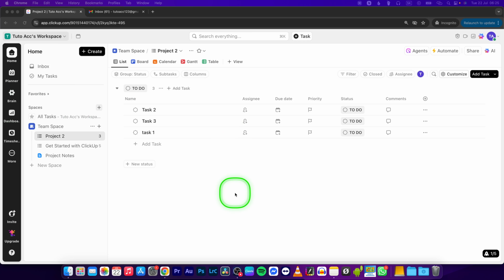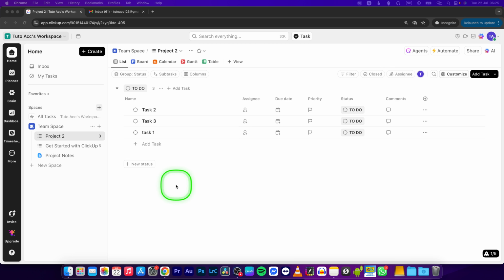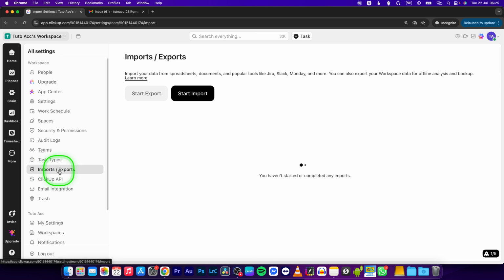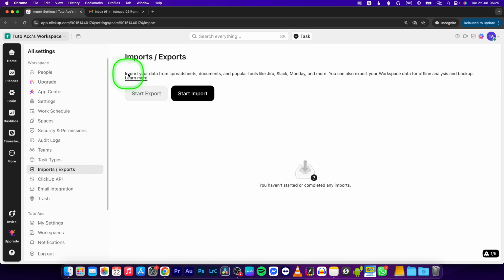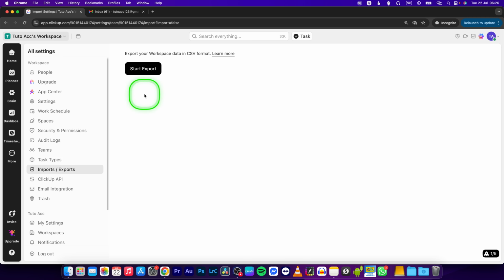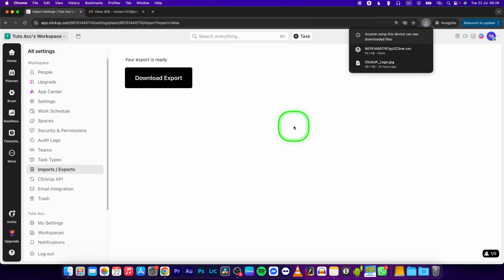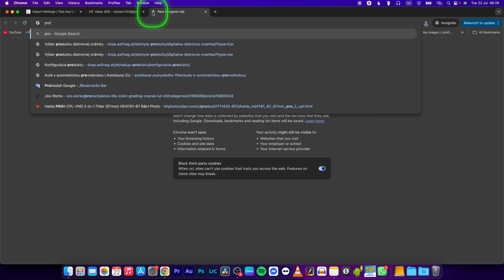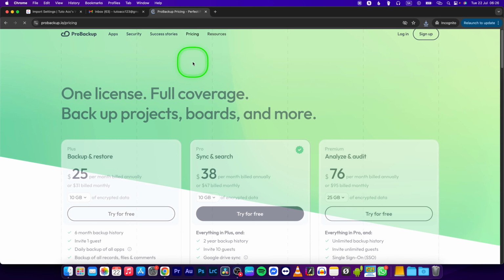How To Backup ClickUp | Create a Backup of Your ClickUp Workspace | ClickUp Tutorial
Want to ensure your ClickUp data is safe? In this video, we’ll show you how to back up your ClickUp workspace, so you never lose important project information. Learn how to set up backups and protect your data for future access.

How to Backup ClickUp
How to Create a Backup of Your ClickUp Workspace
How to Protect Your ClickUp Data
How to Backup Your ClickUp Projects
How to Set Up Automatic Backups in ClickUp
How to Save Your ClickUp Data
How to Secure Your ClickUp Information with Backups
How to Backup Tasks and Projects in ClickUp
How to Backup ClickUp Workspace Data
How to Ensure Your ClickUp Data is Always Safe